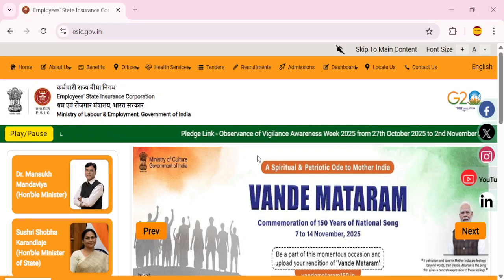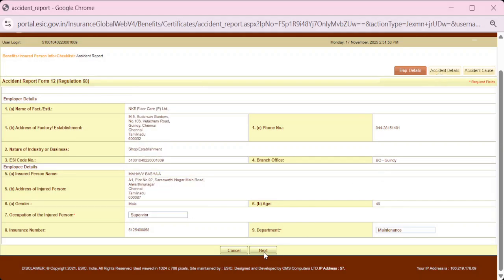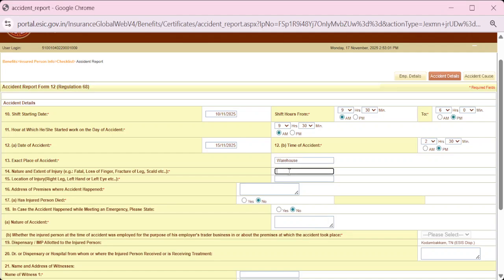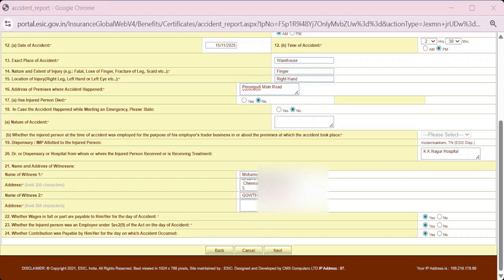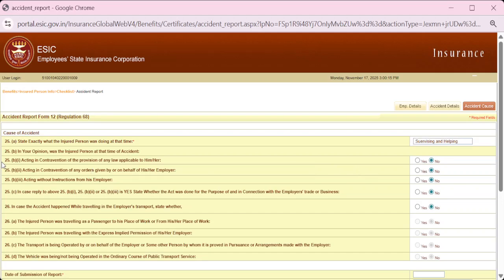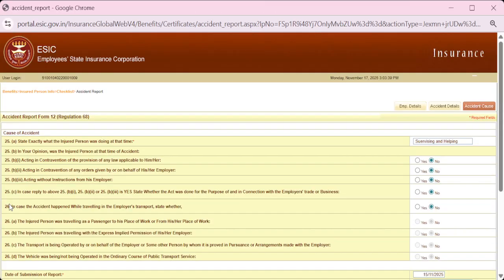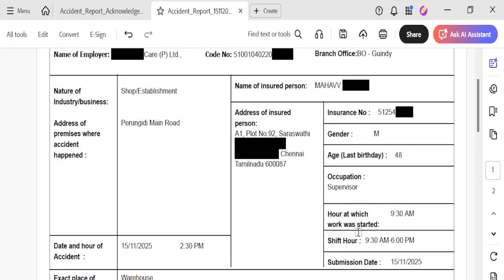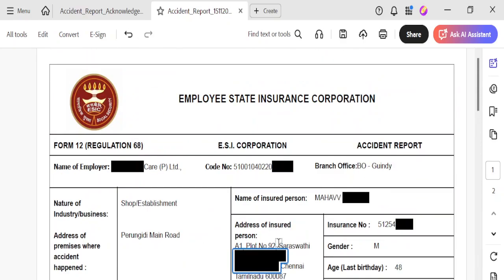ESIC Accident Report Form 12 Living Filing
How to File Accident Report online through ESIC Portal?
Employer Has to fill form 12 and generate report,  file the same with Branch Office and Treating Hospital